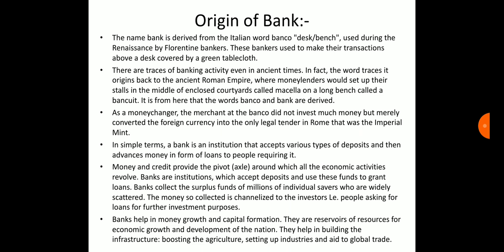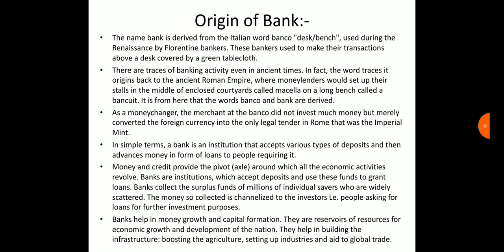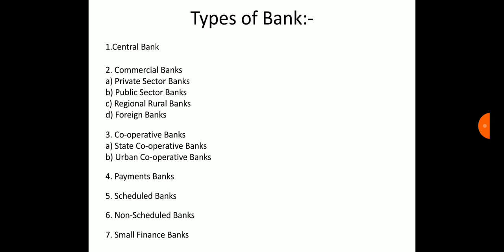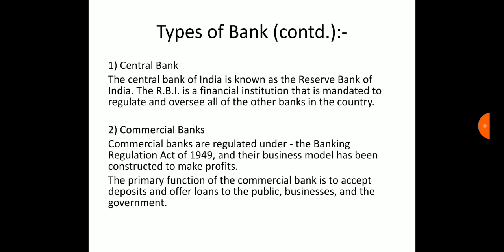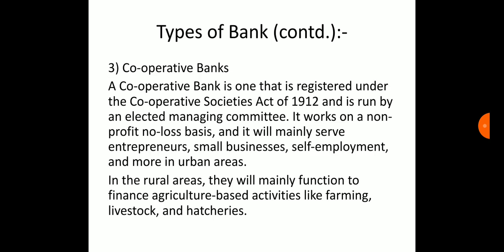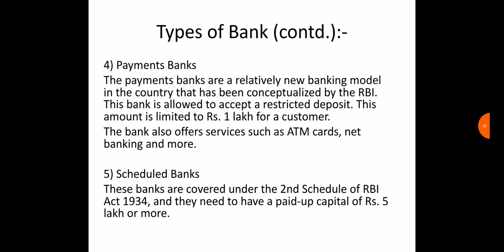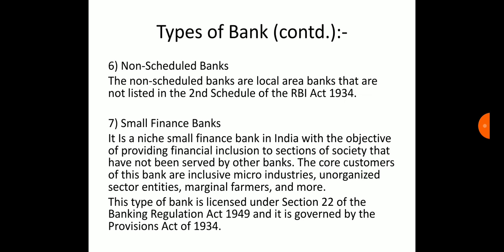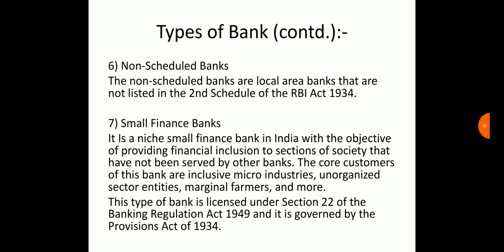Unit 1 Bank Definition and functions Types of banks and their functions